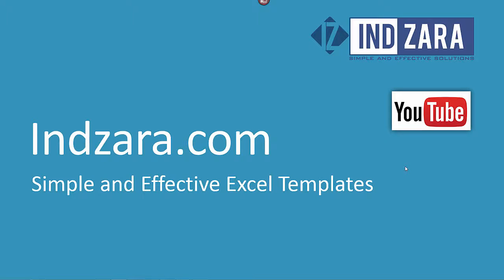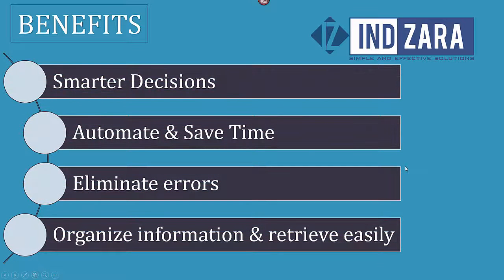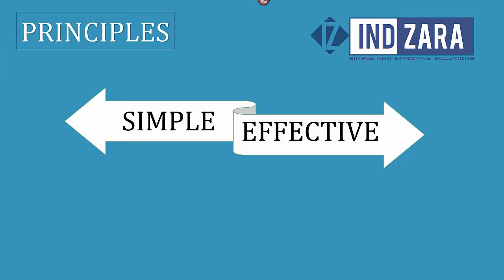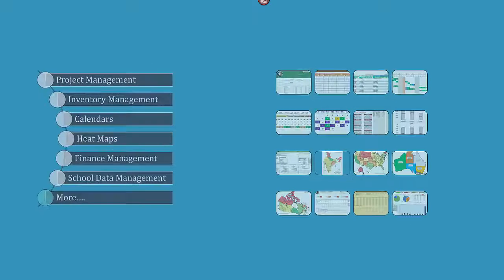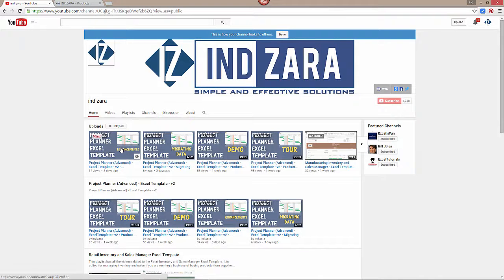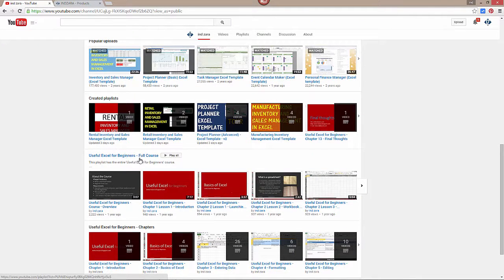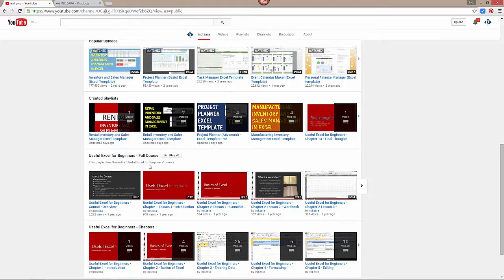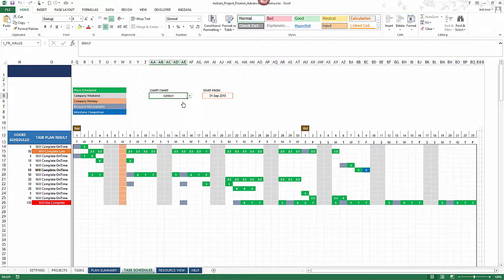Welcome to INDZARA.COM - Excel Templates - YouTube Channel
In this channel, I post videos about Excel templates that I publish to http:/

In the YouTube channel, you will see video tutorials about the features of the templates and how to use them. If you have any ideas for a template, please post it in the comments section in this YouTube channel I hope you find the videos and the site useful. If you like the channel, please share with others.